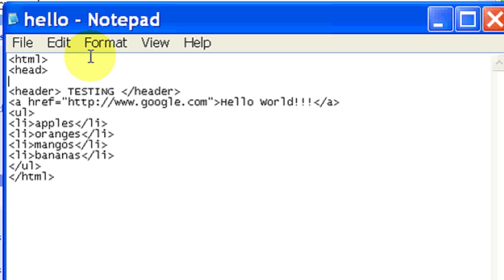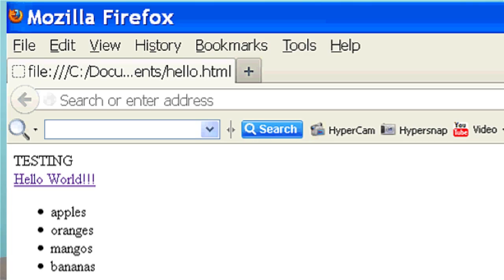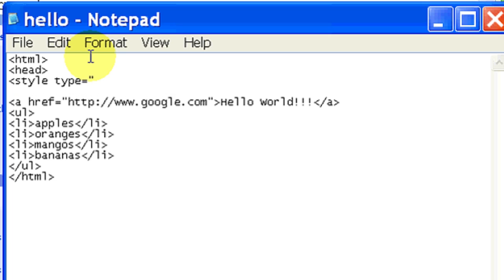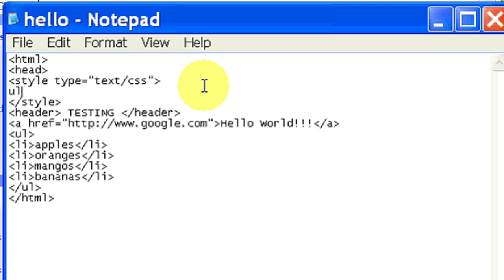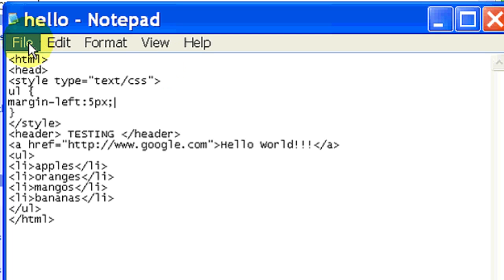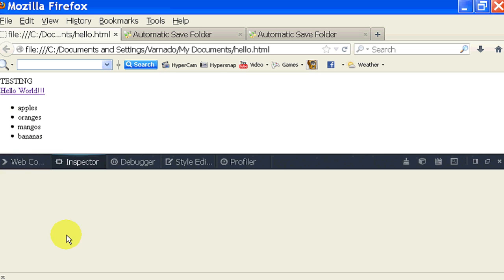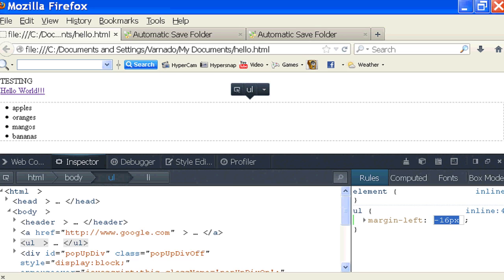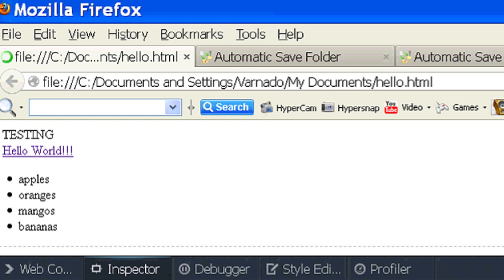How to Remove Indents on Bullets in CSS : HTML, CSS & More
Removing indents on bullets in CSS is something that you can do by first opening up your document in a text editor. Remove indents on bullets in CSS with help from a self-taught web developer with skills in PHP, JQuery, Ajax, HTML and CSS in this free video clip.

Series Description: Computer programming involves a lot more than just basic HTML - it also involves languages like CSS or JQuery. Get tips on HTML, CSS and more with help from a self-taught web developer with skills in PHP, JQuery, Ajax, HTML and CSS in this free video series.